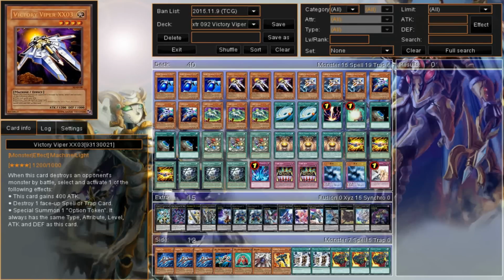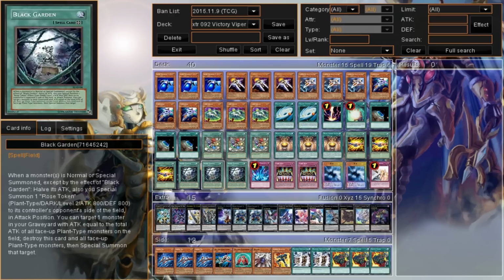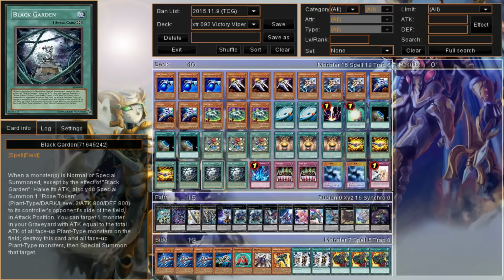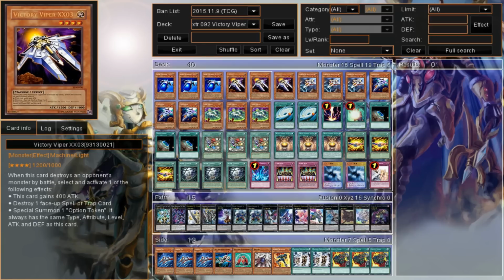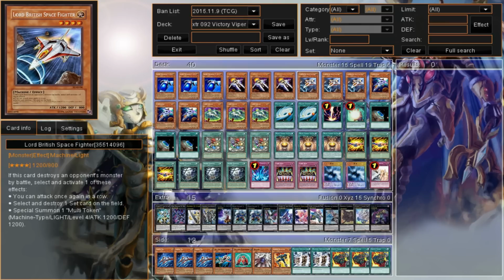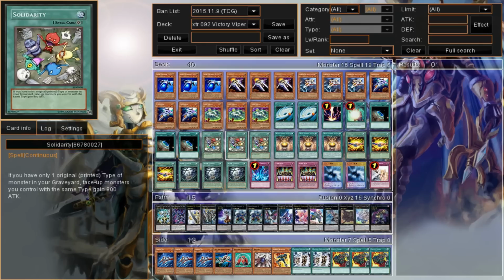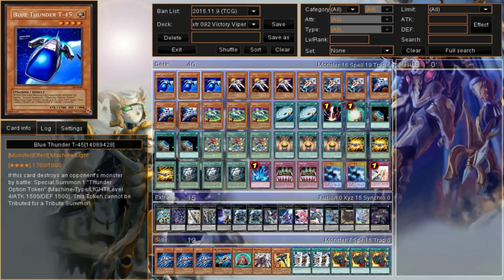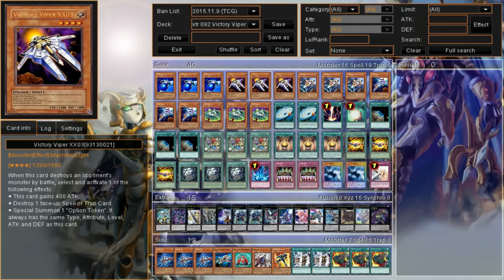Victor Viper xtr